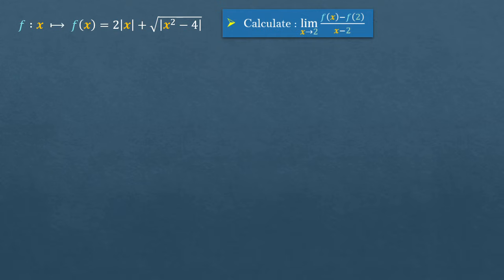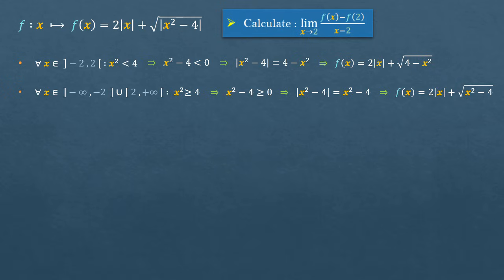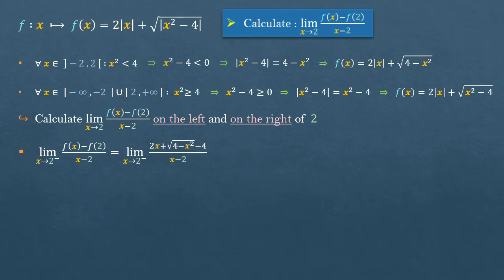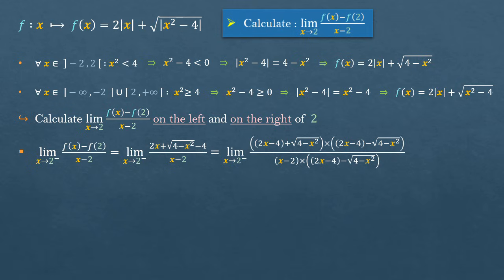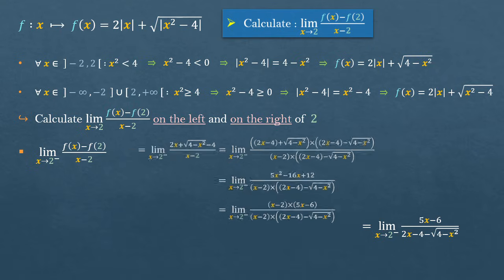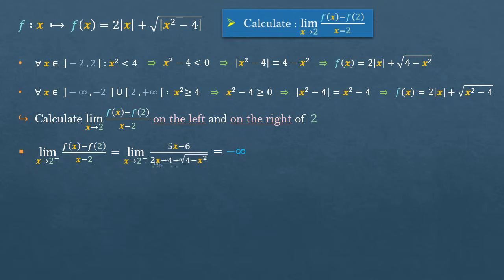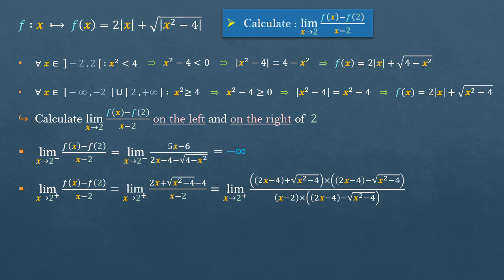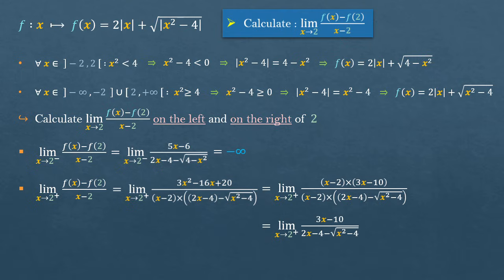Limits with Absolute Values | Does This One Have an Answer?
Discover the fascinating world of limits in calculus as we dive into a crazy math problem and explore what happens as x approaches 2.
In this video, we'll break down the concept of limits and how they're used to understand the behavior of functions.
By analyzing this specific math problem, you'll gain a deeper understanding of mathematical concepts and how to apply them to solve complex problems.
Whether you're a student looking to improve your math skills or simply a math enthusiast,
this video is perfect for anyone interested in exploring the intriguing world of mathematics and the limits that shape it.
Join us as we push the boundaries of math and uncover the limit of this crazy math problem as x approaches 2.